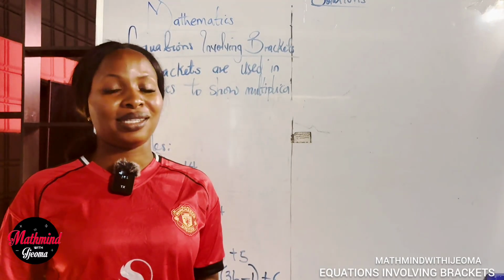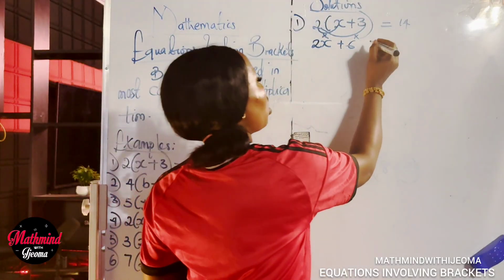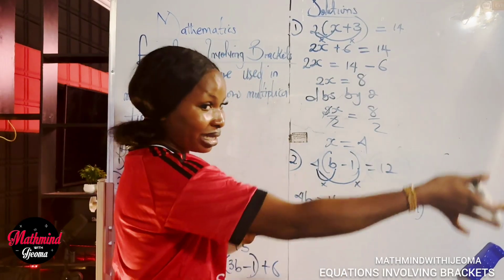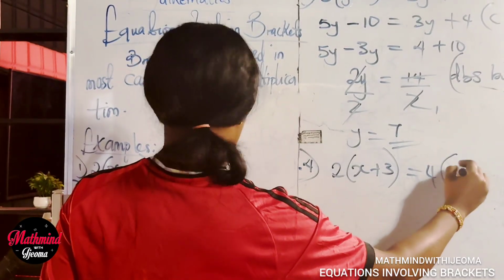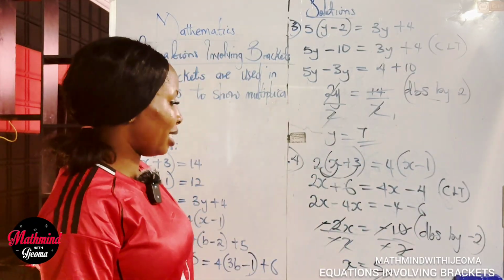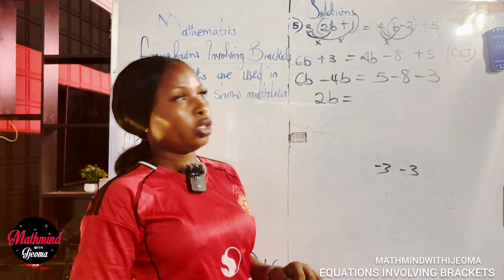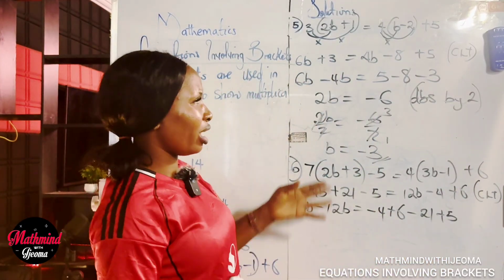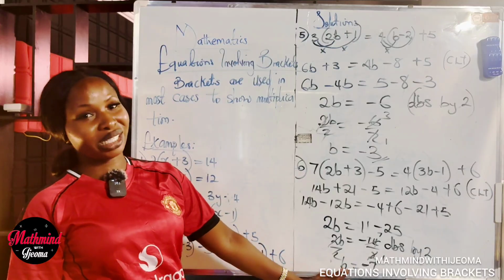Equations involving brackets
brackets signifies multiplication, to solve problems with brackets, you will have to open the bracket first